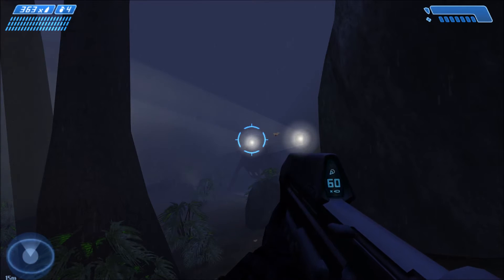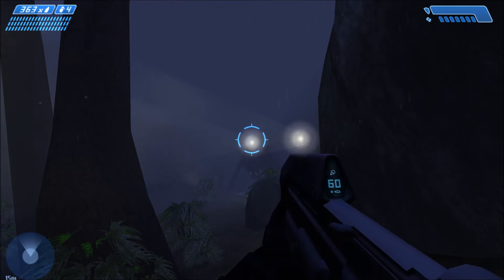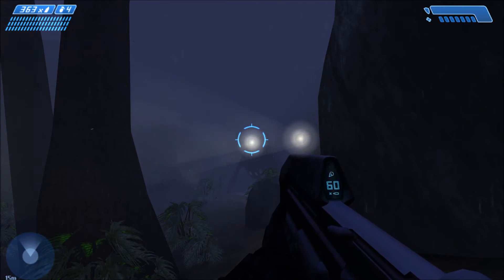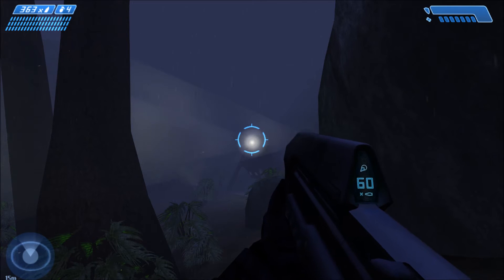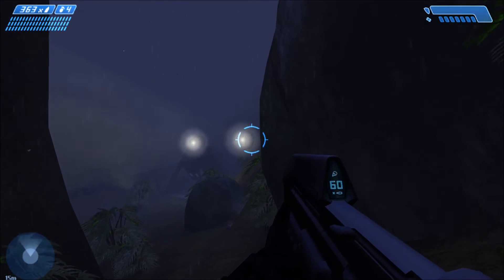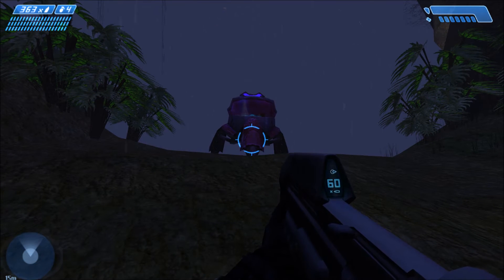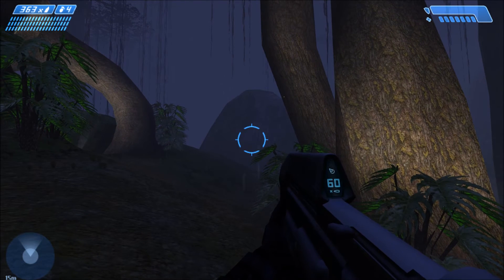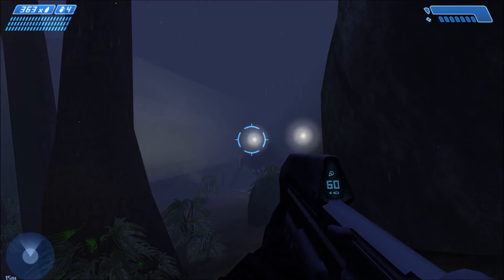Halo PC - Mouse Acceleration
Mouse Acceleration Proof